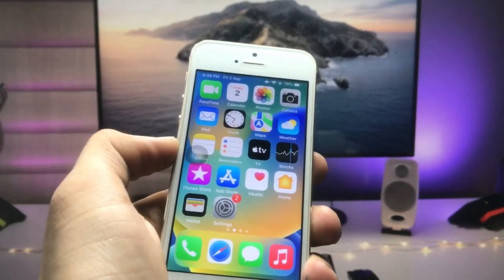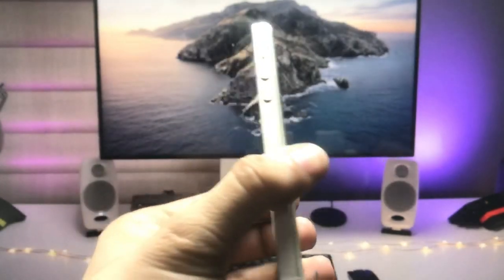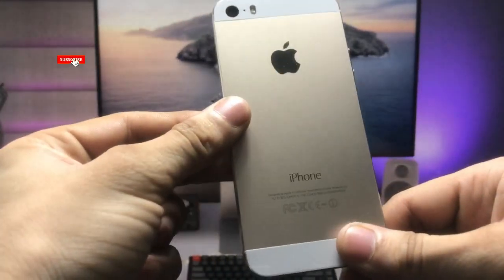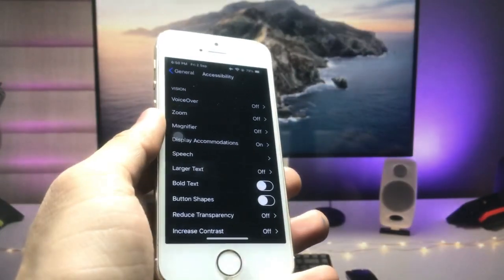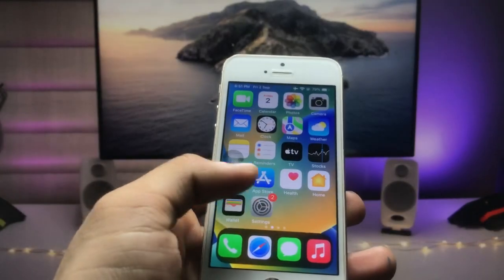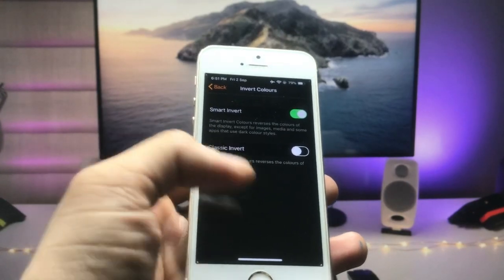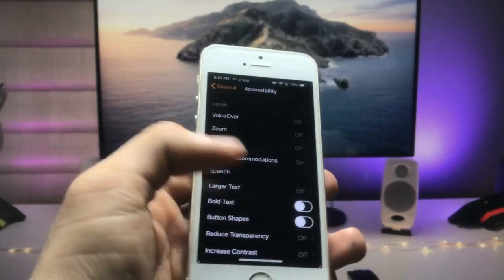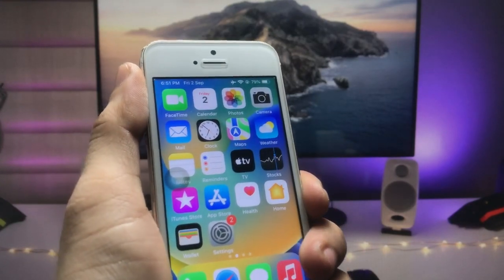Get True Dark Mode on iPhone 5s, 6, 6Plus on iOS 12.5.6 - Enable Now